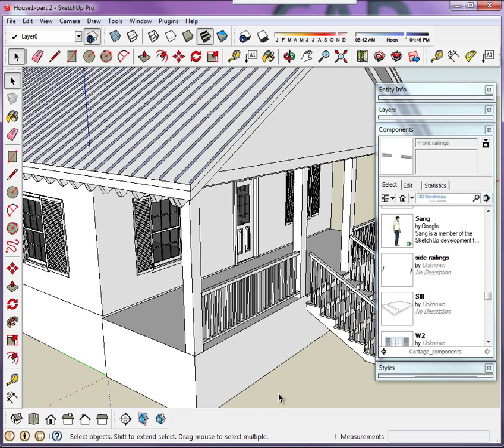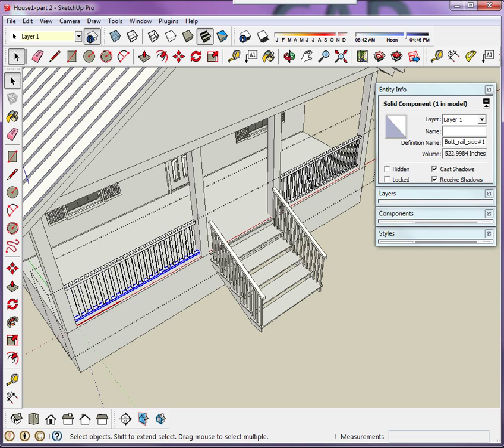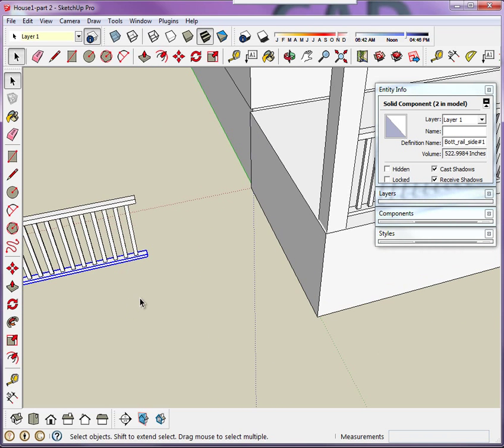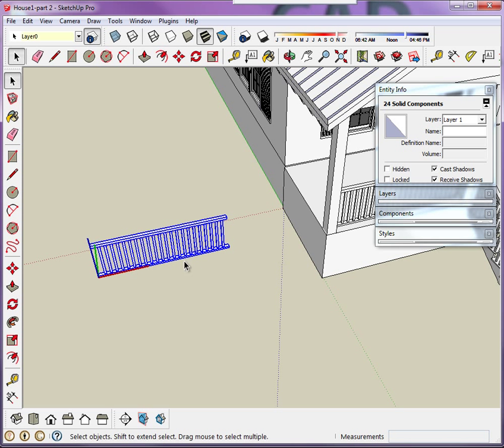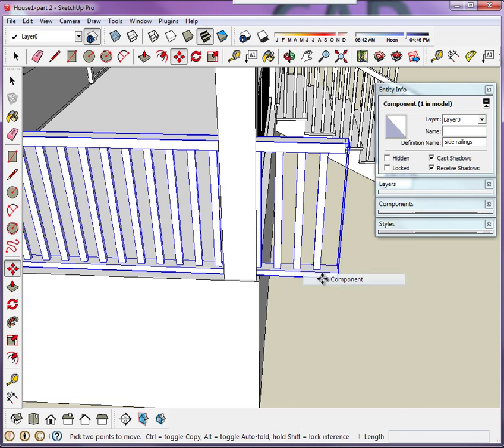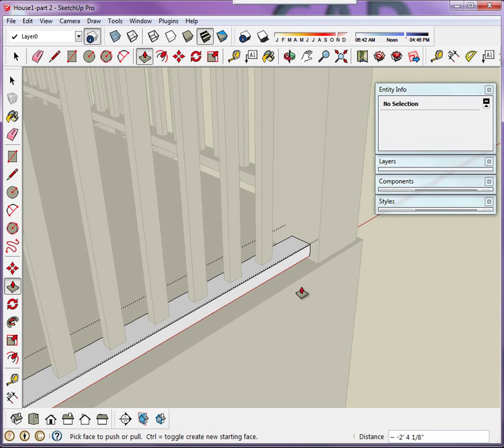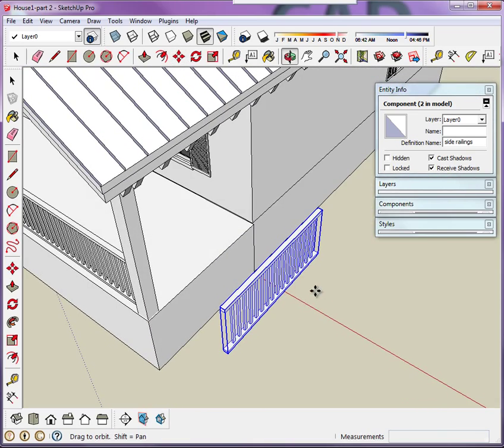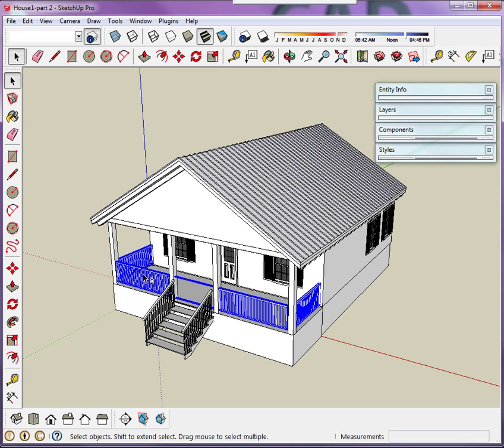Part 7: Re-Using Components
Make side railings from front railing component